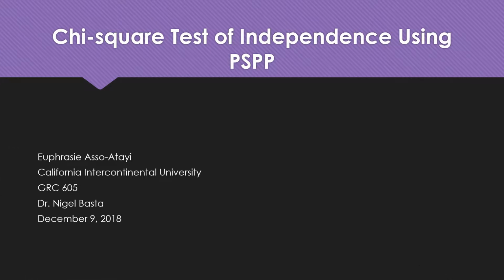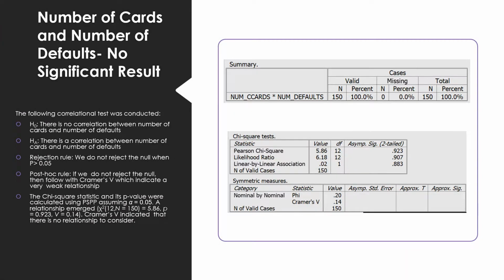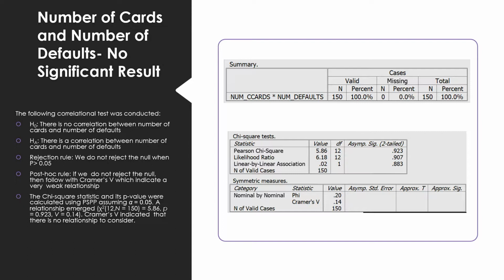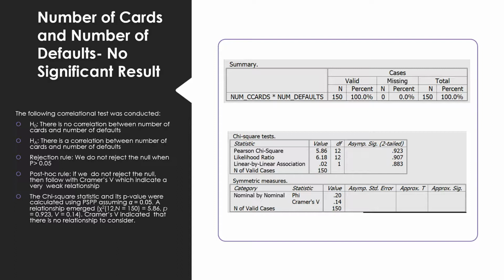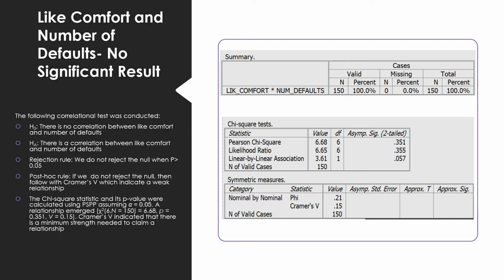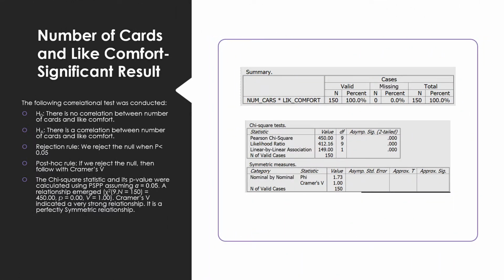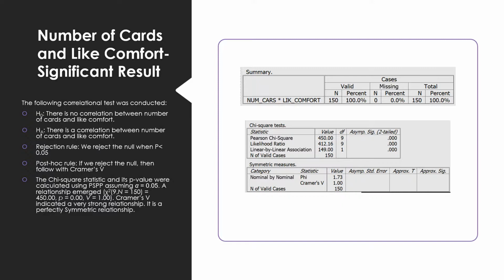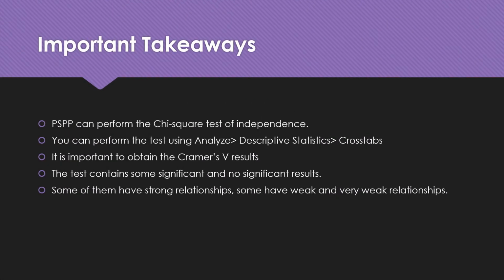Chi square Test of Independence Euphrasie